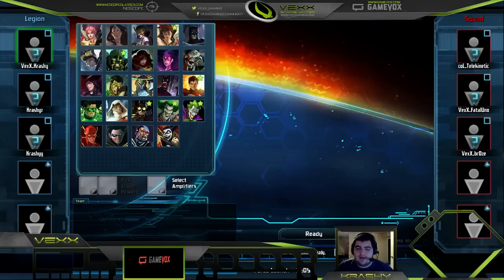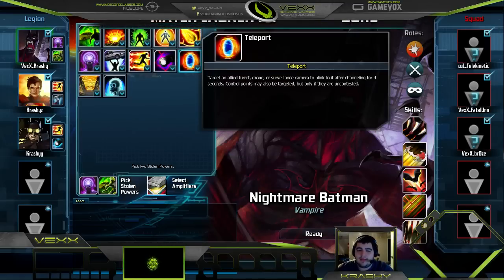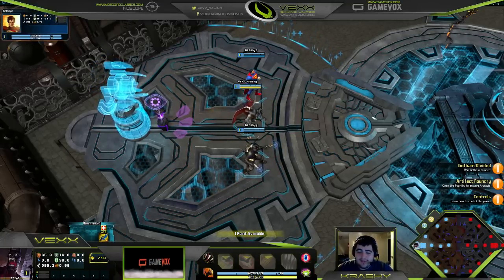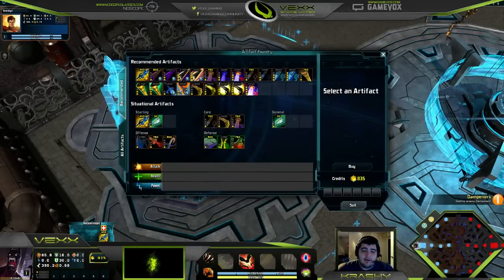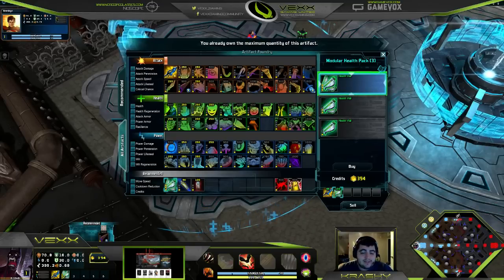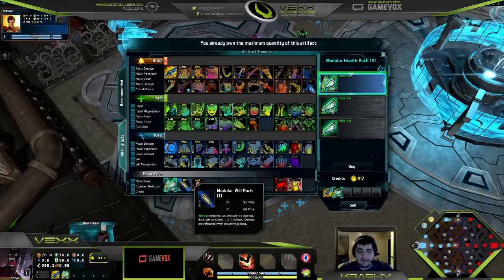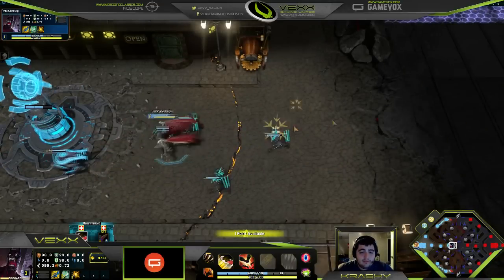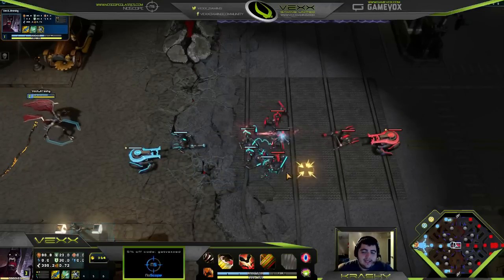Infinite Crisis Beginners Guide! (Gotham Divided)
So i did this as a live recording and had alot i wanted to give to the newer MOBA players. I kinda started forgetting what to say LOL but i hope yall learned a decent amount! Enjoy!

My Live Stream!